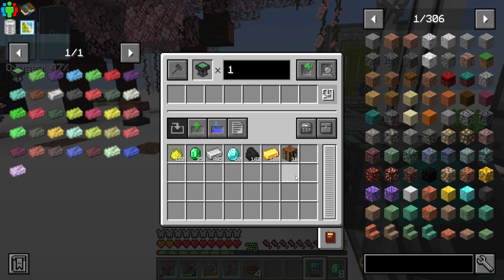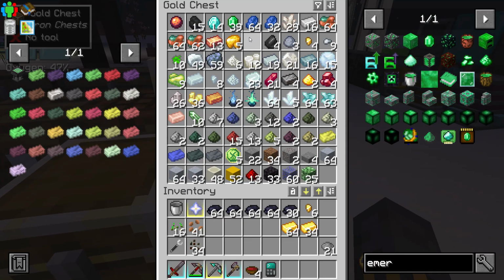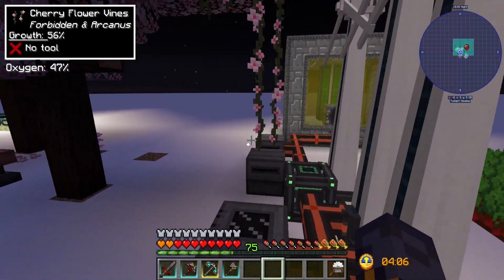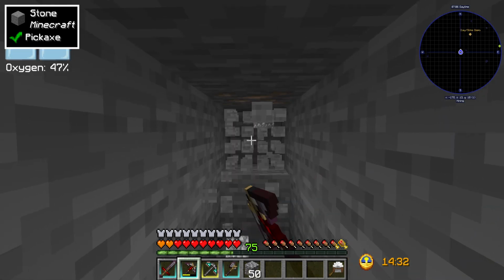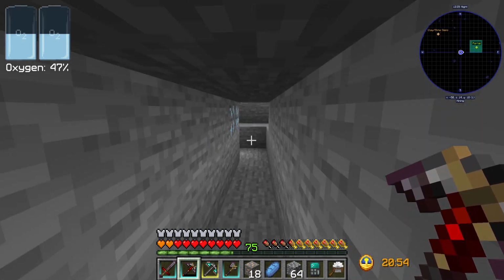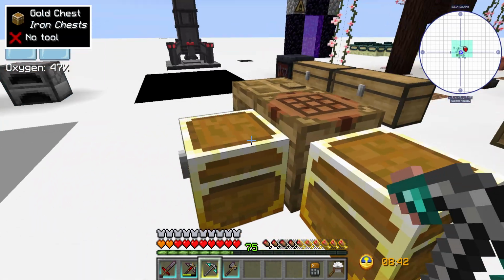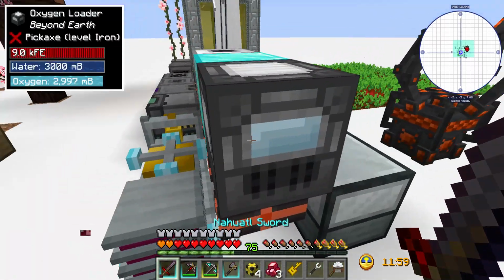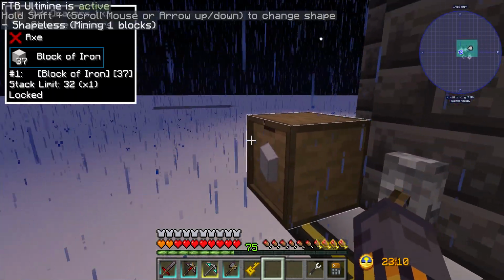Encrypted_ Part 30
THIS VIDEO IS NOT AN OFFICIAL MINECRAFT [PRODUCT/SERVICE/EVENT/etc.]. THIS VIDEO IS NOT APPROVED BY OR ASSOCIATED WITH MOJANG OR MICROSOFT.